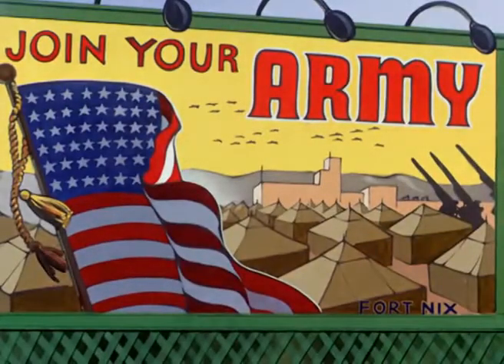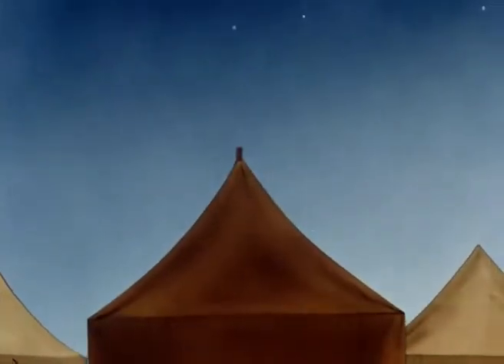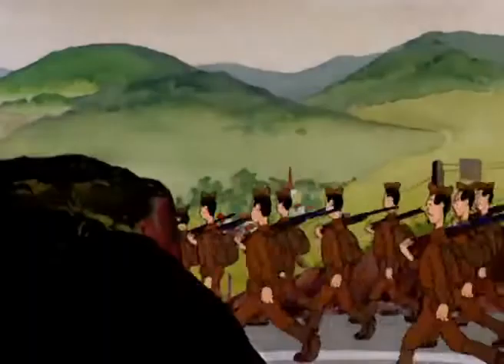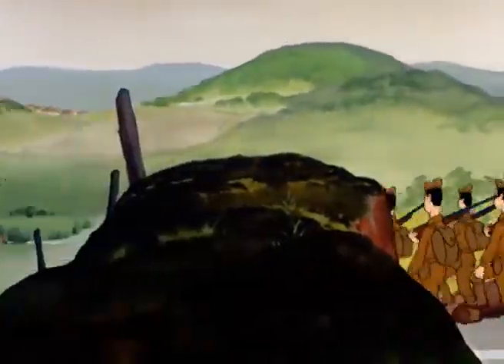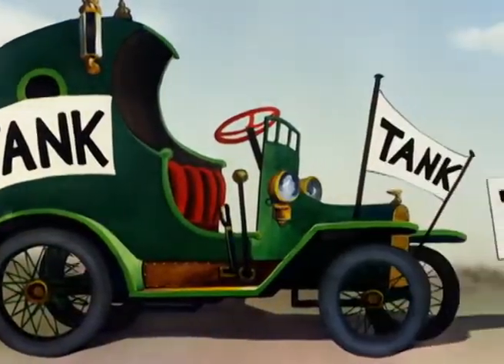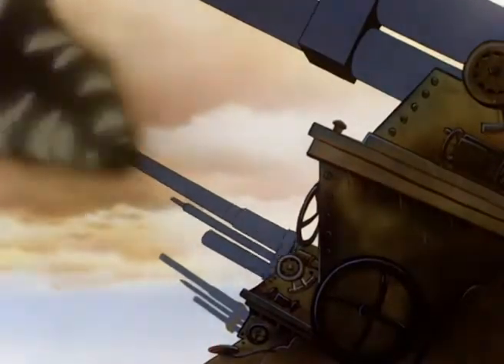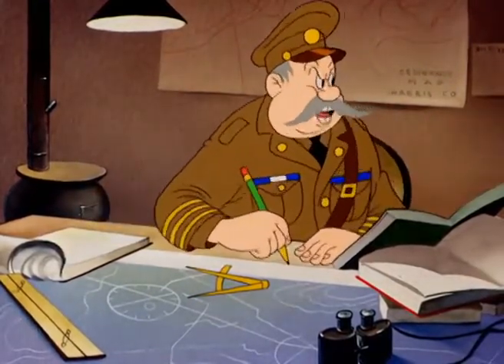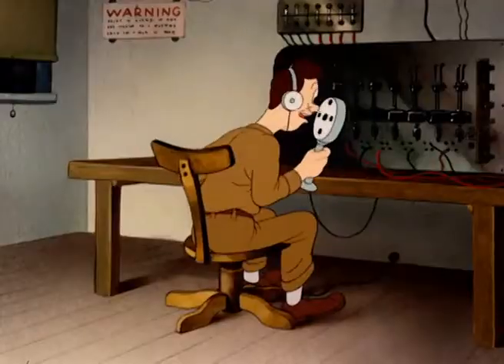LOONEY TUNES 🐰 Rookie Revue dvd 🎥 Cartoons 🎥 TIME MACHINE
Clasics and Vintage LOONEY TUNES funny cartoons